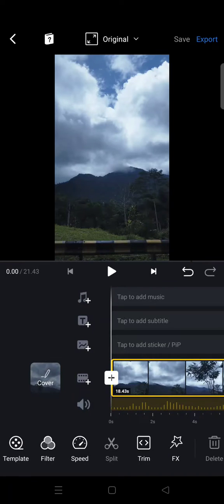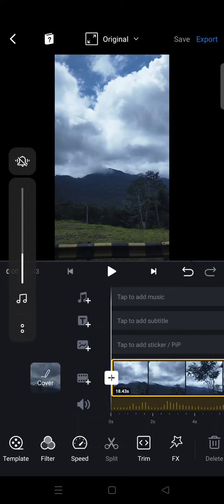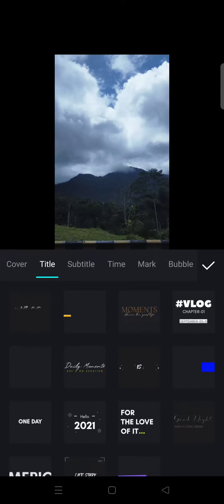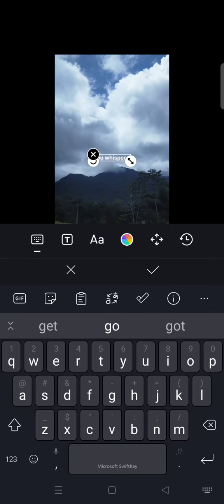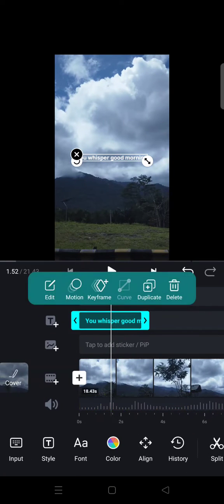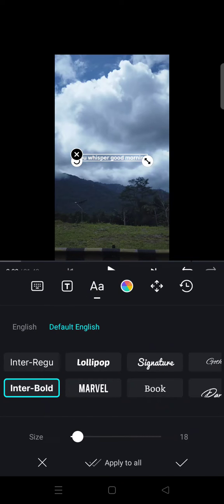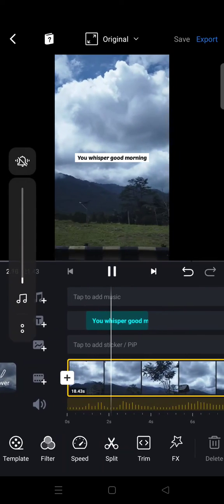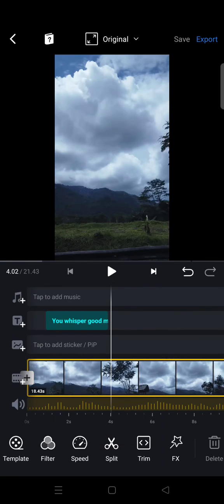How to Add Lyrics in VN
Here is how to add lyrics to your video in VN